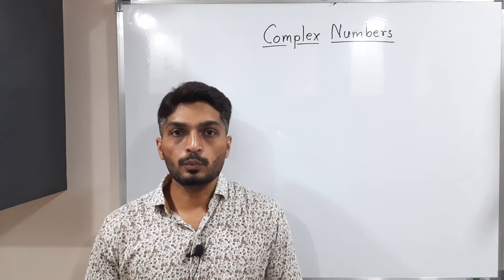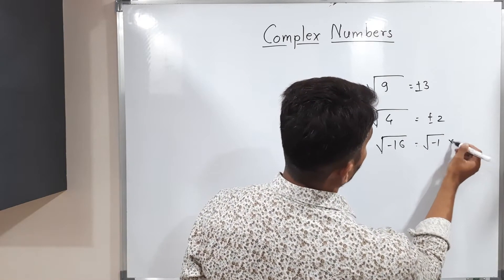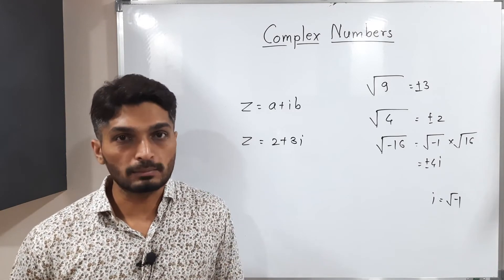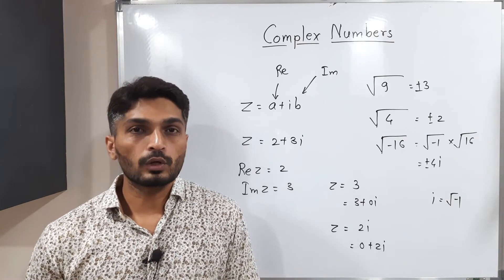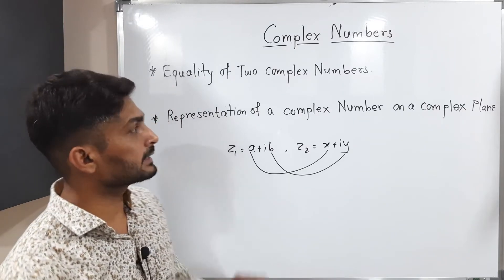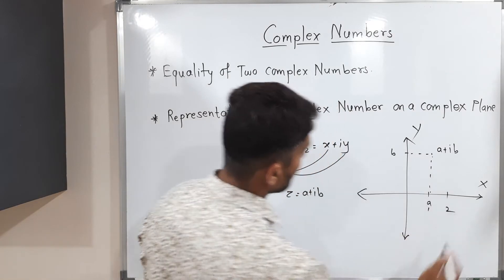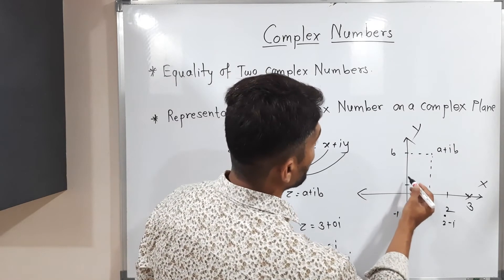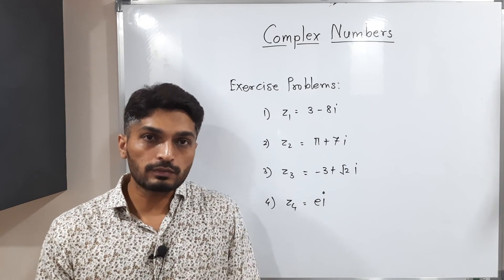Complex Numbers | L1 | TYBSc Maths | Intro Complex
Complex Numbers, Equality of Complex Numbers, Representation of Complex numbers in the complex Plane | L1 | TYBSc Maths | Introduction to Complex Analysis @ranjankhatu